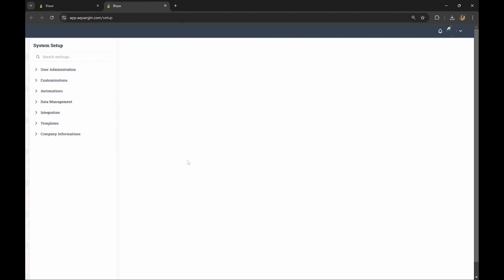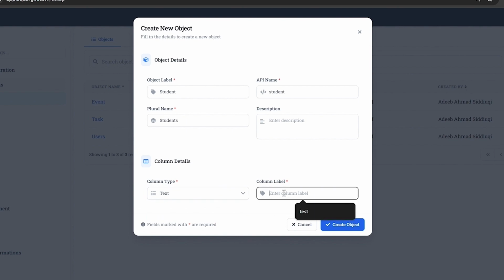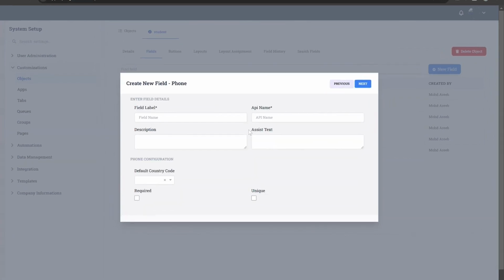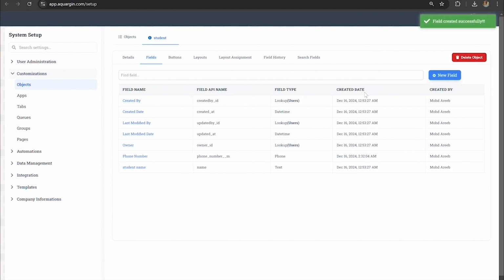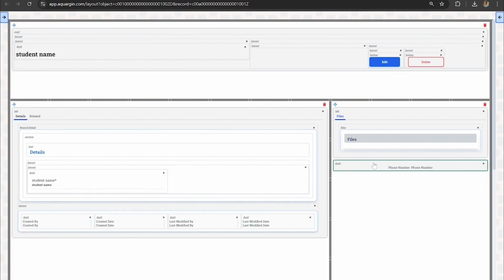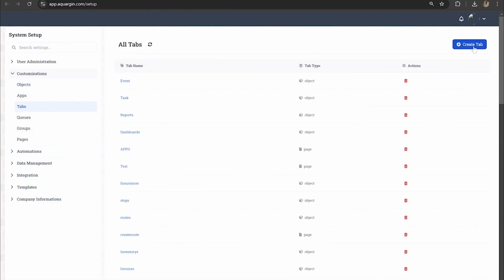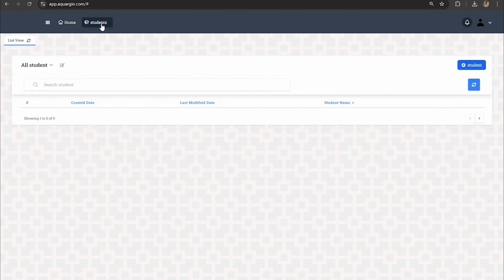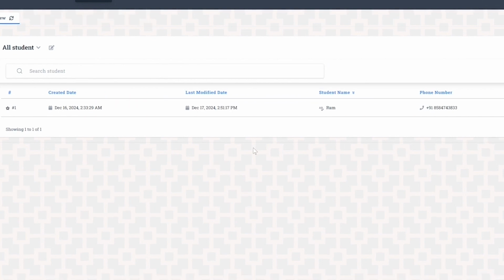Learn how to make new Object , Field and App blazing fast !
🔧 Learn How to Create Objects, Fields, and Apps Easily!

Welcome to our step-by-step tutorial designed for beginners and professionals alike! In this video, we’ll guide you through the process of:
1️⃣ Creating custom Objects tailored to your business needs.
2️⃣ Adding Fields to capture and organize essential data.
3️⃣ Building an intuitive App to bring it all together seamlessly.

💡 Whether you're a developer, business owner, or a no-code enthusiast, this video will empower you to design solutions with ease.

📌 What You’ll Learn:
✔️ Setting up a new Object.
✔️ Defining and customizing Fields.
✔️ Combining everything into a powerful, user-friendly App.